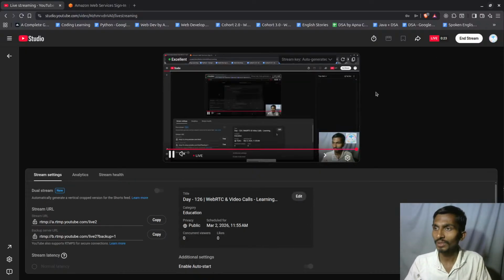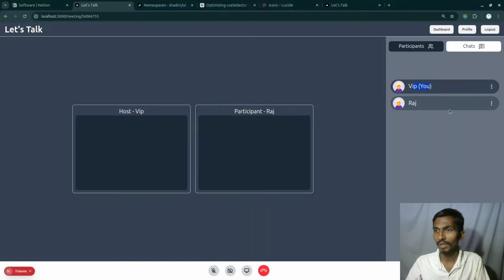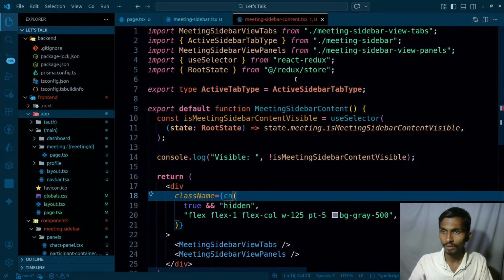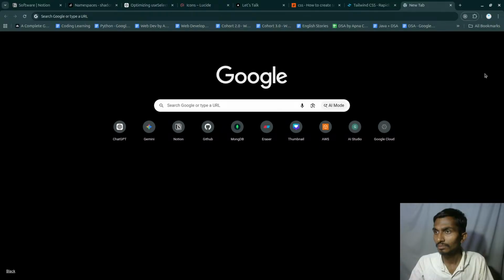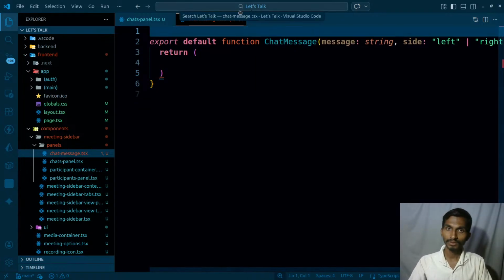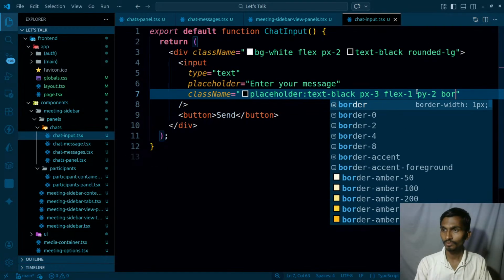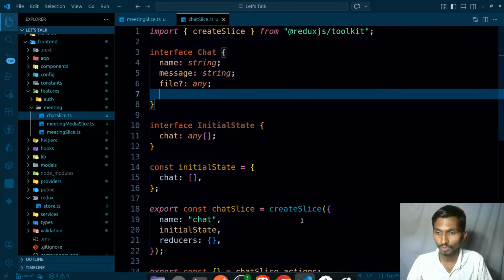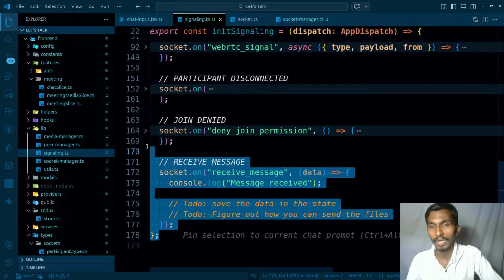Day - 126 | WebRTC & Video Calls - Learning FullStack Web Dev | Coding The Code